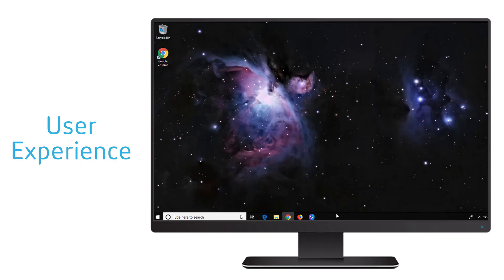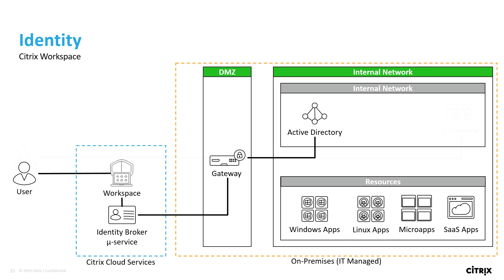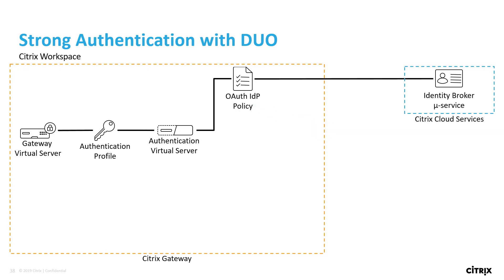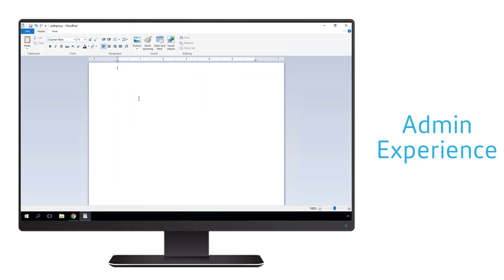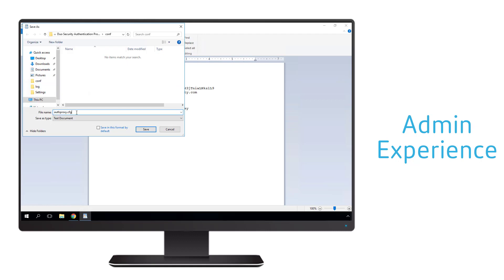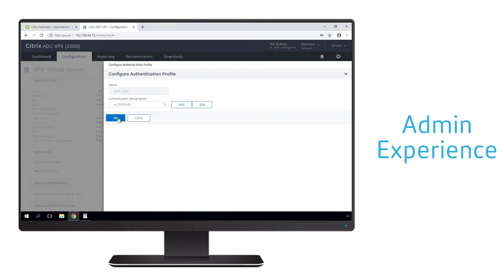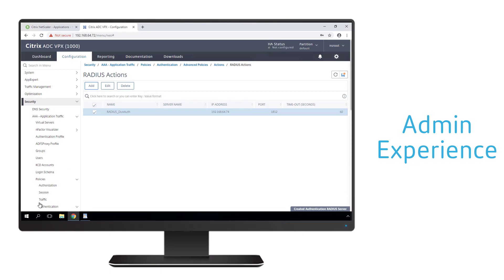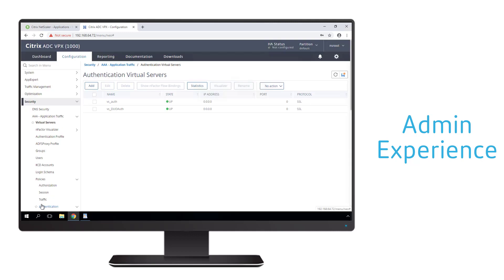Tech Insight - Workspace Authentication with Duo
Learn how organizations can use Duo to provide multi-factor authentication (MFA) to the Citrix Workspace cloud service.